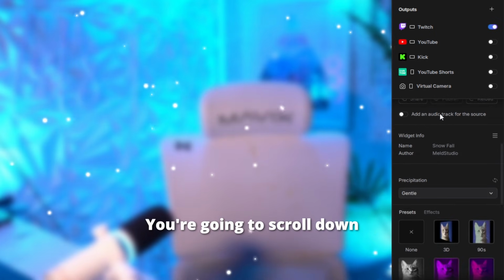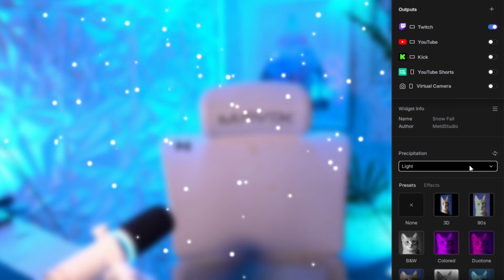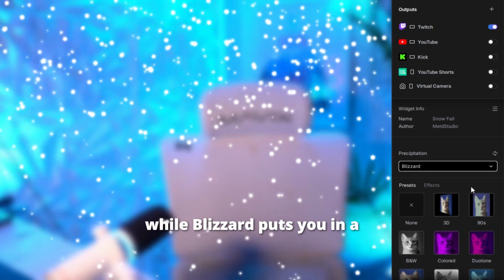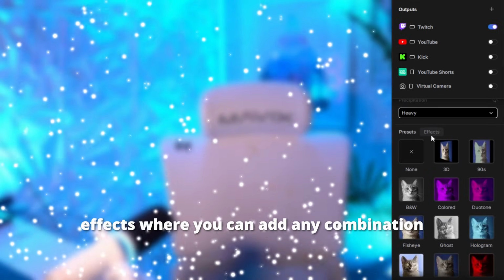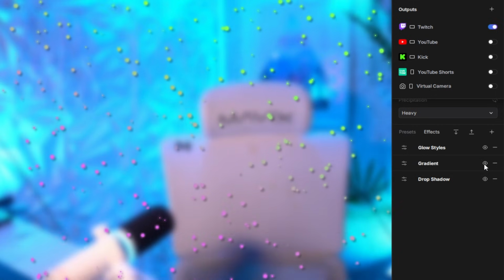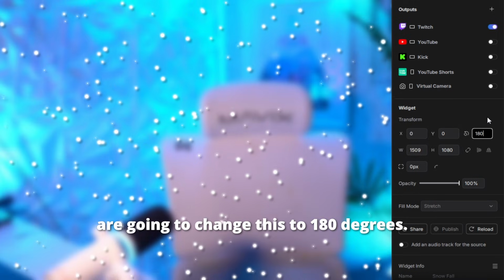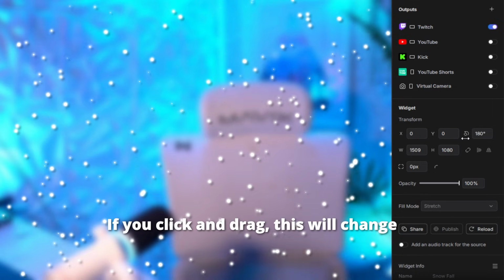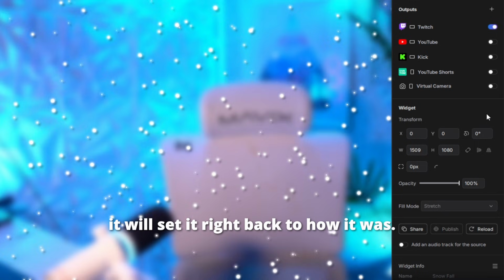Free Snow Overlay for Stream - No Set Up Needed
New streaming and recording software by a team of streamers! Built in audio splitter, video effects, move transition, multistreaming, clipping and more!